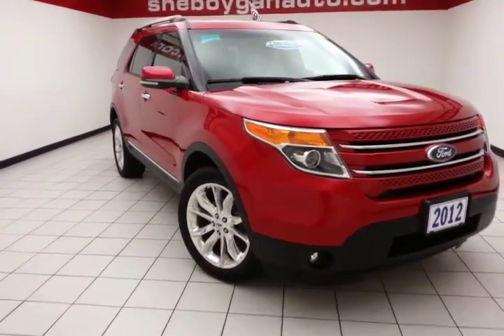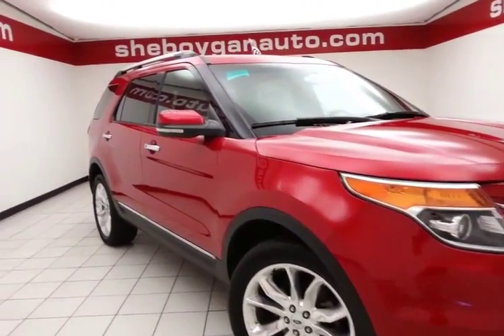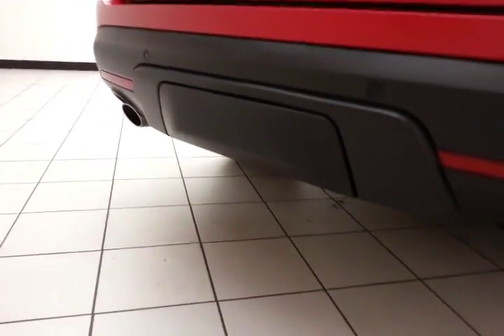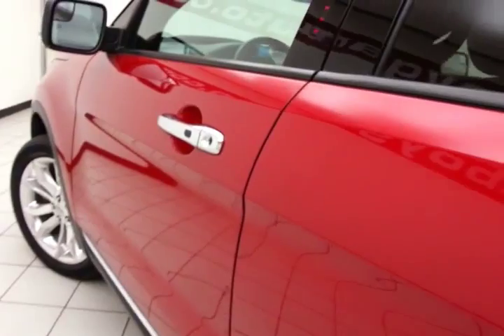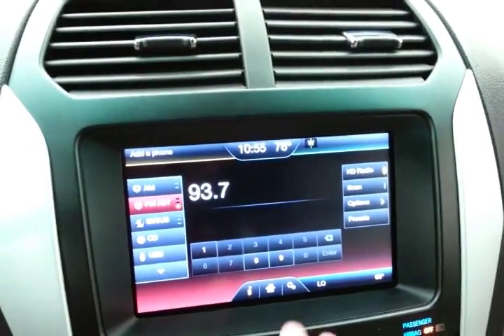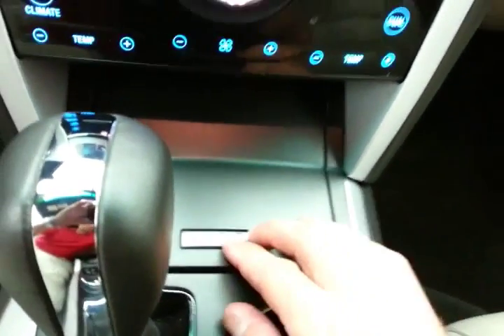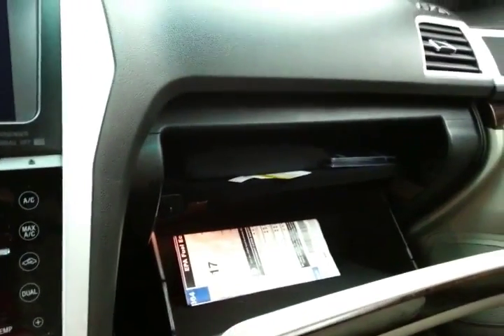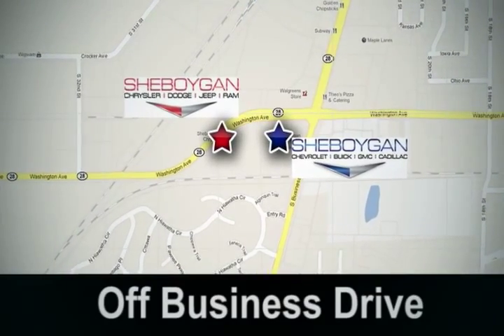2012 Ford Explorer Oshkosh WI Sheboygan, WI B5242P - SOLD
Year: 2012
Make: Ford
Model: Explorer
Trim: Limited
Engine: 3.5L V6
Transmission: Automatic 6-Speed
Color: Red Candy Metallic Tinted Clearcoat
Mileage: 45048
Stock #: B5242P
VIN: 1FMHK8F8XCGB00364
*This 2012 Ford Explorer Limited* will sell fast *Bluetooth* *Leather Seats* *Please let us help you with Finding the ideal New Used or Certified vehicle - Getting the best prices and incentives available and Explaining purchase lease and financing options.* *Sheboygan Chevrolet-Chrysler prides itself on value pricing its vehicles and exceeding all customer expectations! The next step? Give us a call to confirm availability and schedule a hassle free test drive! We are located at: 3400 South Business Drive Sheboygan WI 53081.*

Address:
3400 S. Business Drive